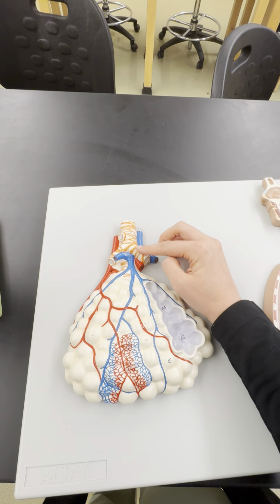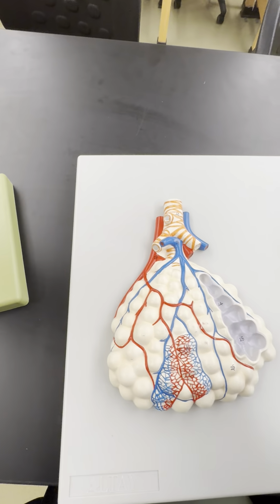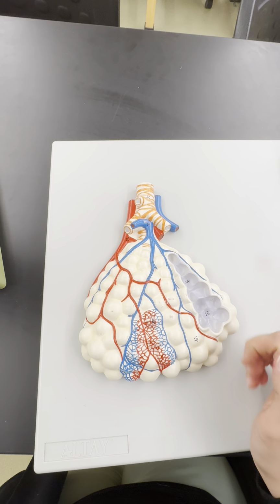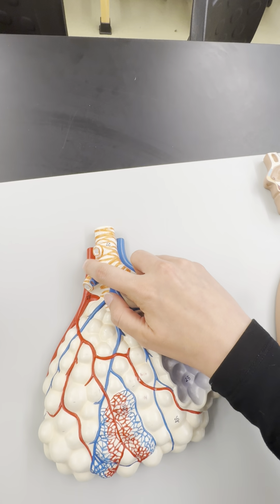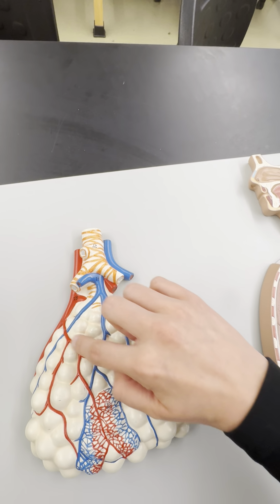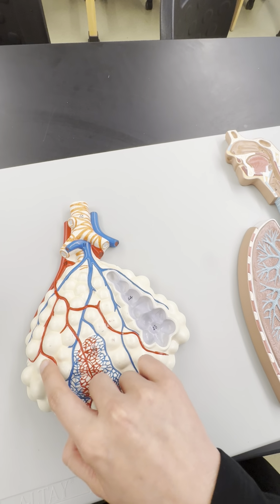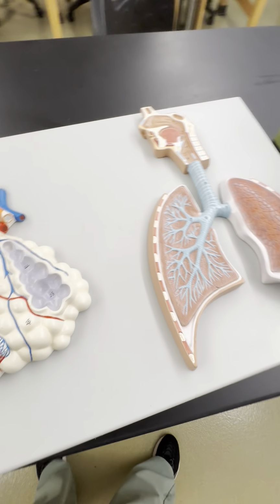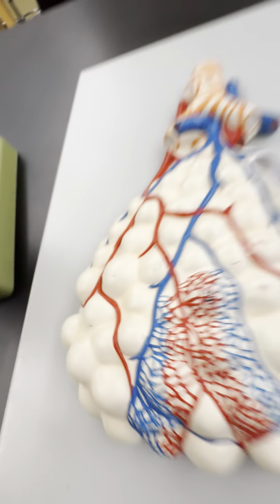Alveoli and Larynx Models